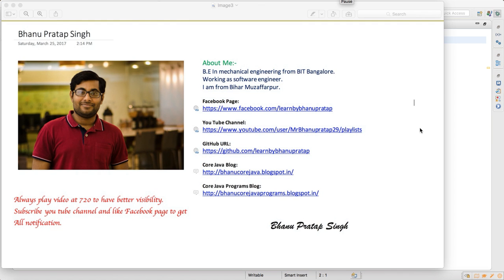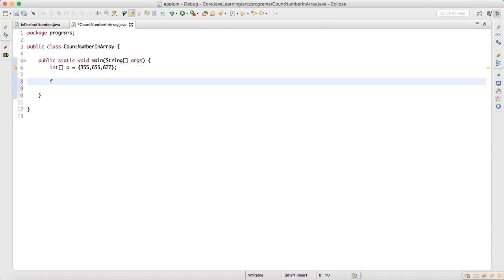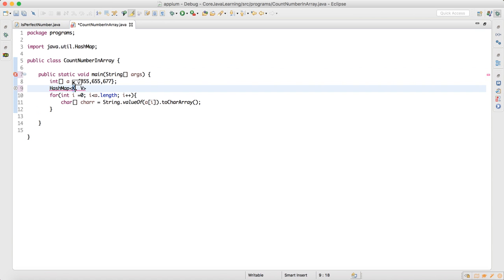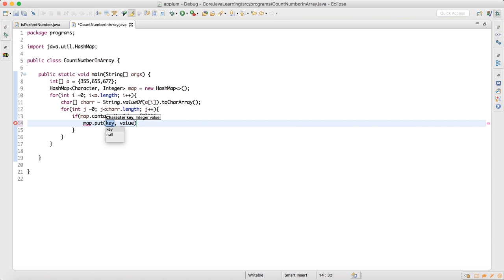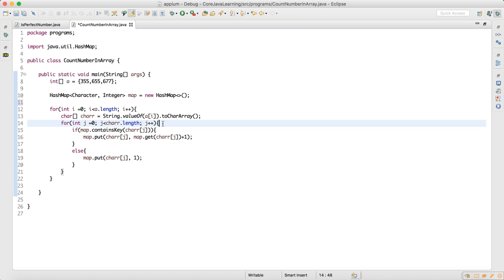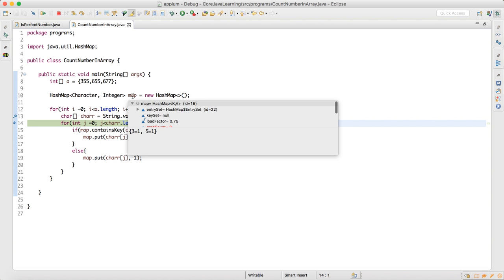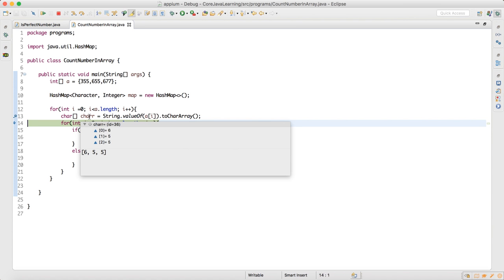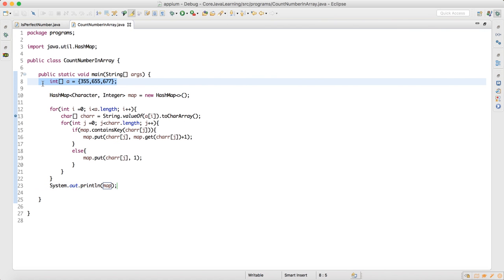Count Repeated Number In Array and Print How Many Times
Count Number In Array
Input:-{355,655,667}
Output:-
3-1
5-4
6-3
7-2